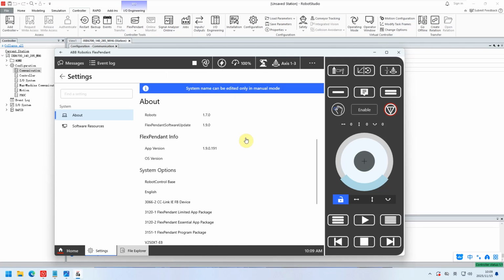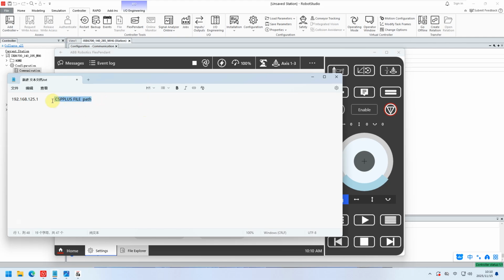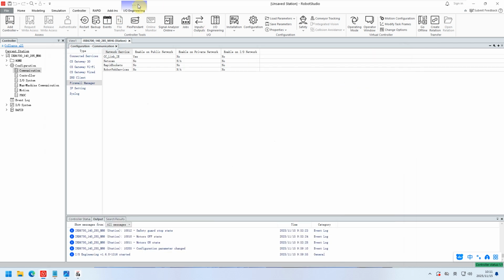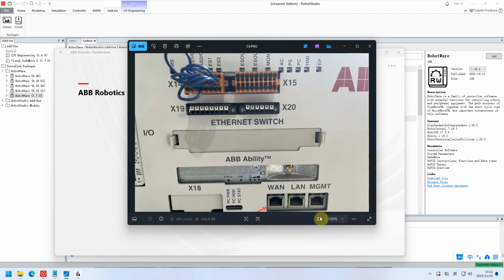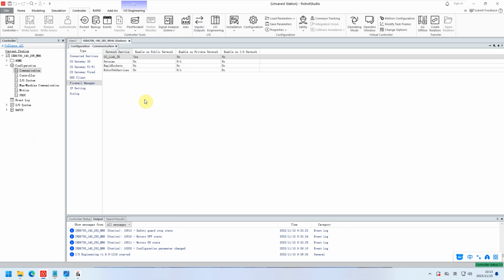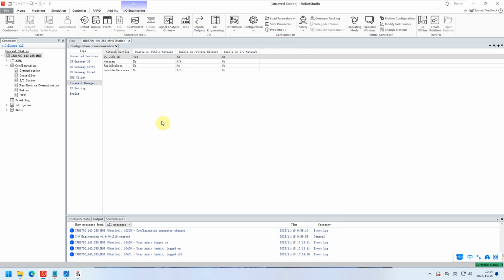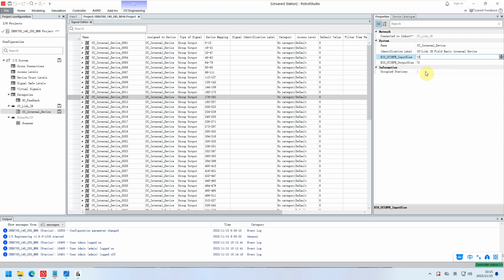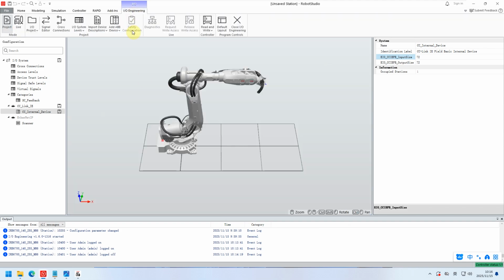How to configure CC-Link device in ABB ROBOT Omnicore system